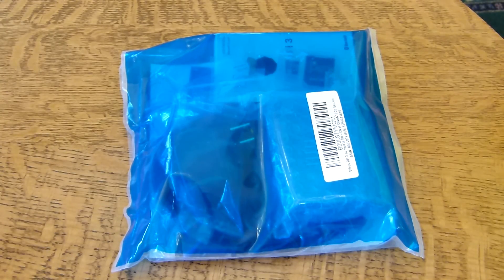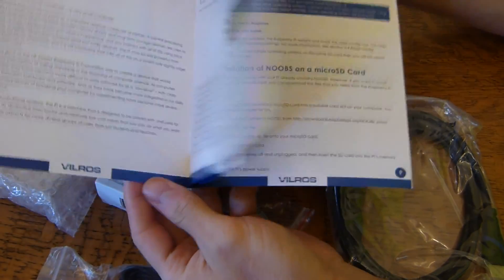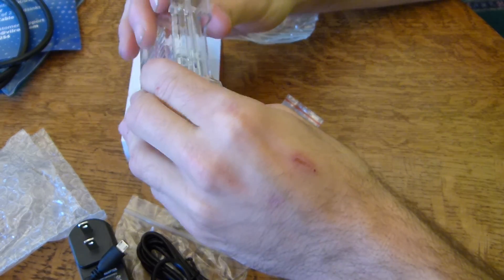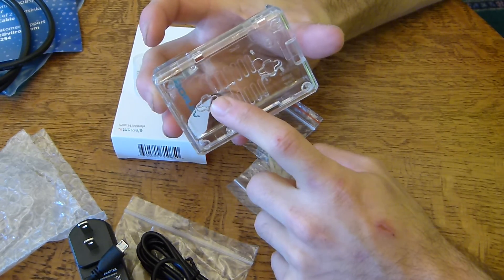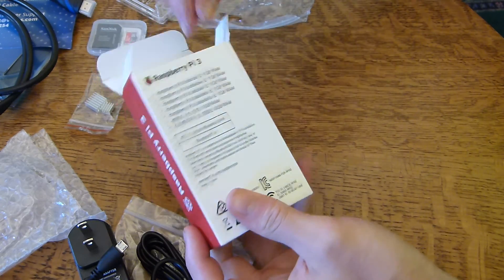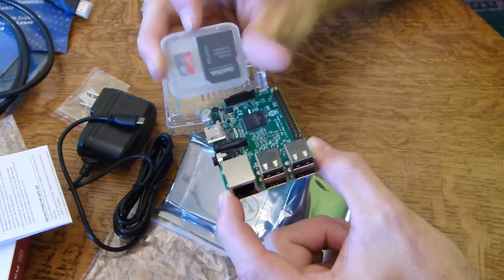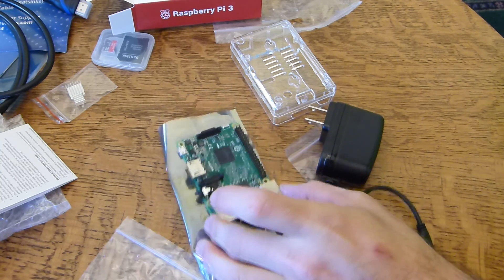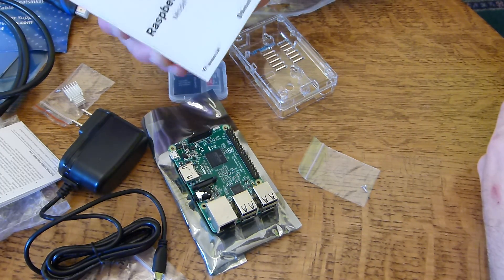Unboxing Raspberry Pi 3 Complete Starter Kit with Clear Case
If you have any ideas for cool projects, please post them in comments!  More bicycle videos are coming soon also!
Link to buy this kit